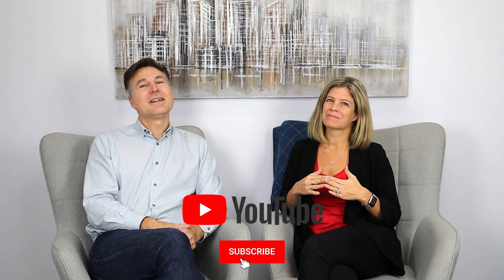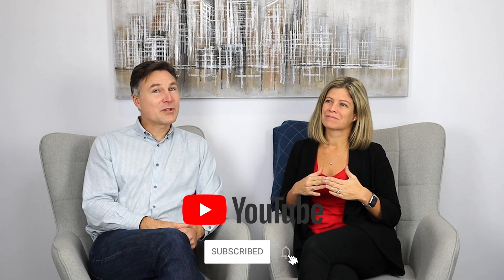What Does It Take To Sell Your House?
We go over what it takes to sell your house.